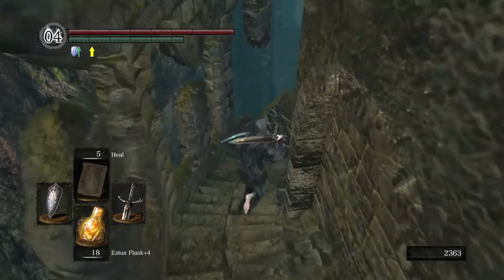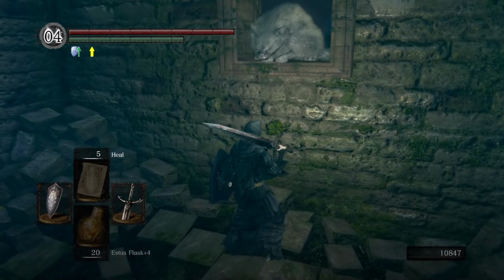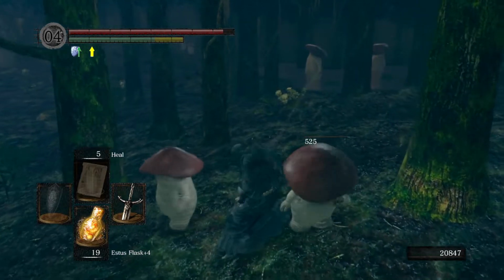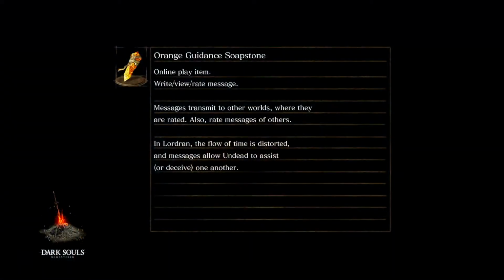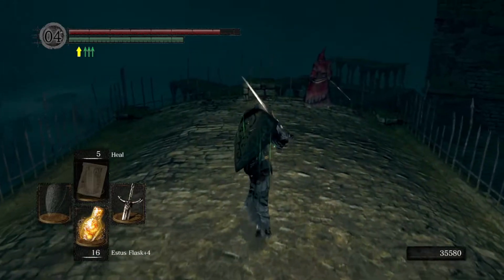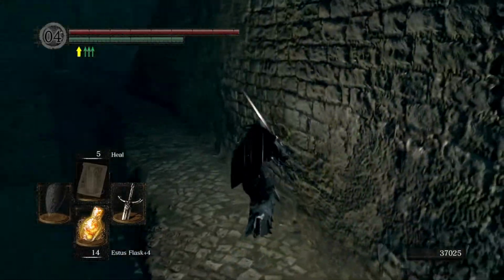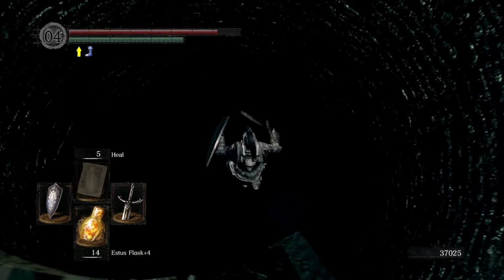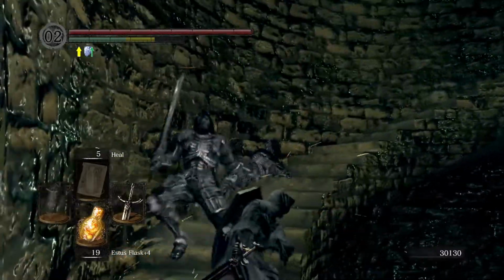Dark Souls Remastered WALKTHROUGH - Part 19 - Sif and The Four Kings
It's time to continue our playthrough of Dark Souls Remastered together! I'll be walking you through and showing you the easiest ways to tackle this difficult game.

🟥CHAPTERS🟥
00:00 -

HOW TO SOULS is a comfy, educational space for sharing hints and tips, walkthroughs and secrets for Fromsoftware's incredible games. You'll find everything here from the very basics, to secrets perhaps not even the platinum-holders have discovered. You'll never go hollow with our help.